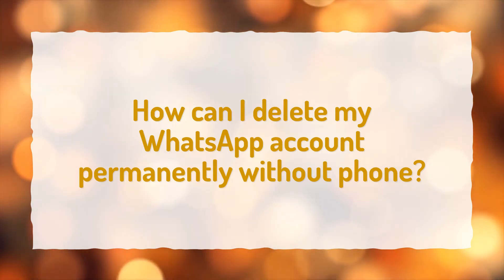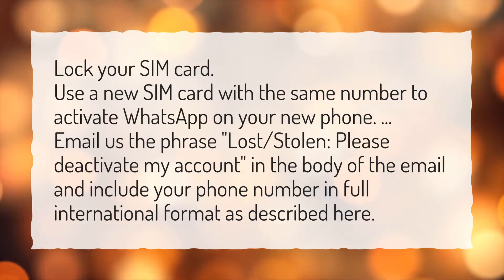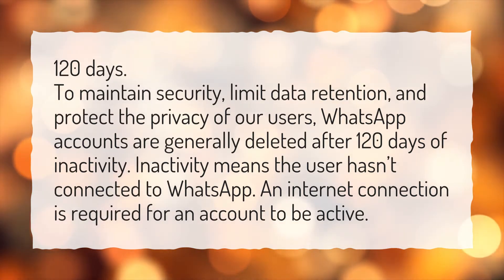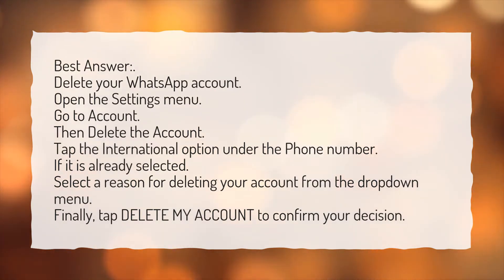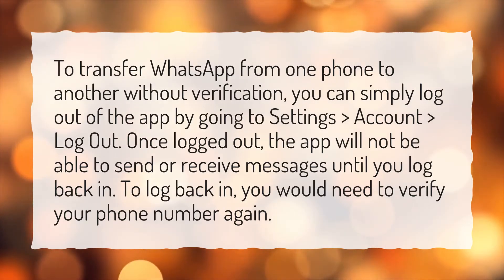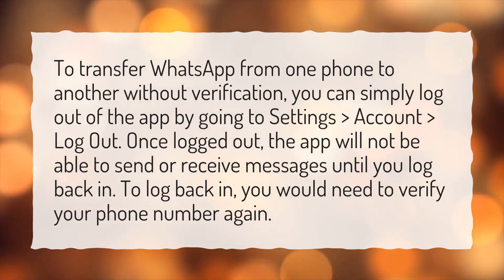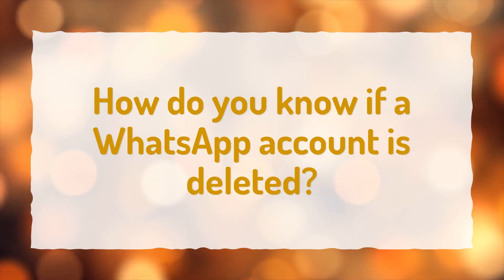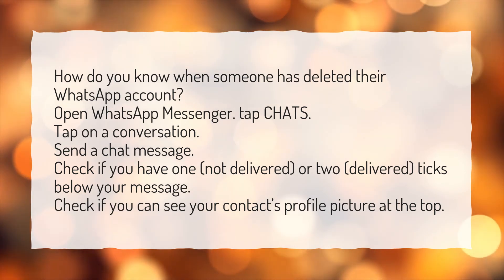How can I delete my WhatsApp account permanently without phone?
More About How To Delete Whatsapp Account • How can I delete my WhatsApp account permanently without phone?